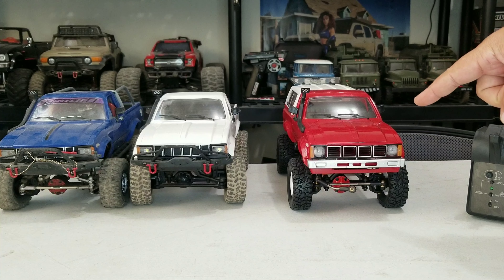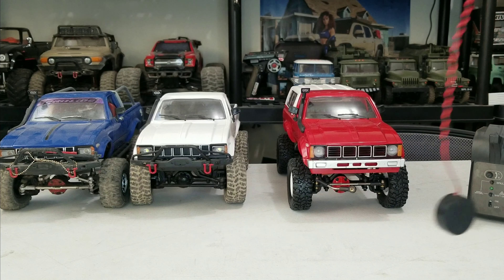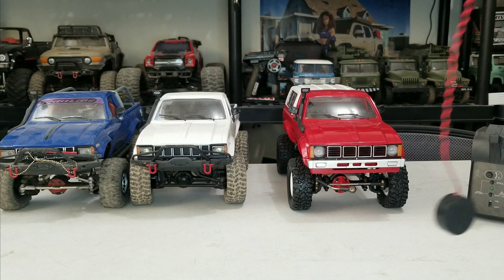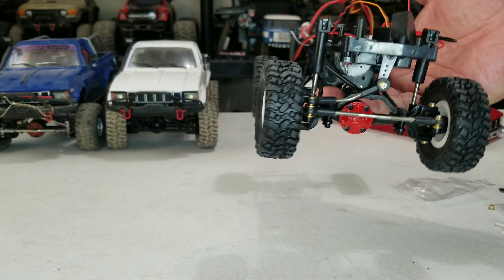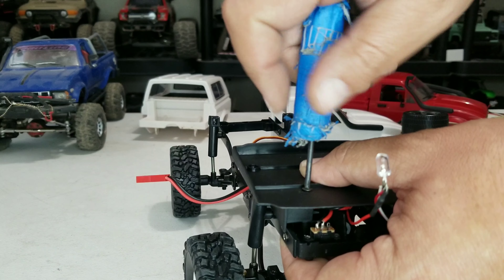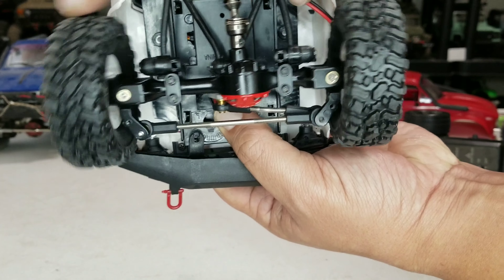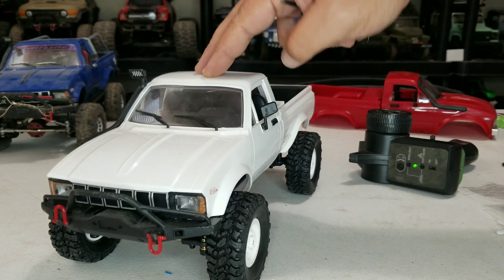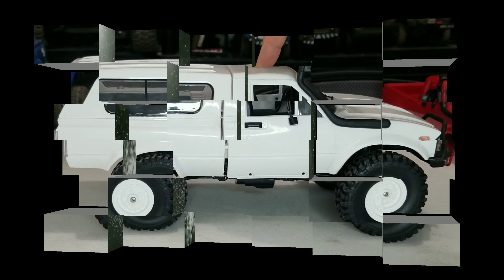WPL C24KM electronics and final assembly. Pt.4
Here we go! The last installment for this build. Electronics and body install then tune for my next running video. Hope these videos can help. Check out my WPL C24KM build video on my playlist for the first 3 build videos. Thanks for stopping by!

WPL C24KM:

11.11 Sale!

XIAOMI Suzuki Jimny:

Feiyue FY08:

URUAV 1550MAH 3S LIPO:

FMS Atlas 6x6:

CR18 Convoy:

CR18 Rushmore:

CR18 LC-18:

Caster Racing CJ10:

WLToys 144001 newer version with 2 batts:

WLToys 144001:

WPL V3 diesel tx/rx sound light kit:

WPL B36 kit:

WPL B36 RTR:

RTR C34

C34 Regular kit version

This are some of my favorite WPLs I have purchased:

WPL B16 kit:

WPL B24zh RTR:

WPL B24 kit:

WPL B36 kit:

WPL B36 RTR:

WPL v2 Sound kit/transmitter petrol(gas)version:

WPL v2 Sound kit (petrol board only):

10 wheel upgrade:

3d printer I'm using:

CREALITY ENDER 3 PRO:

Newer model the Ender 3 V2: